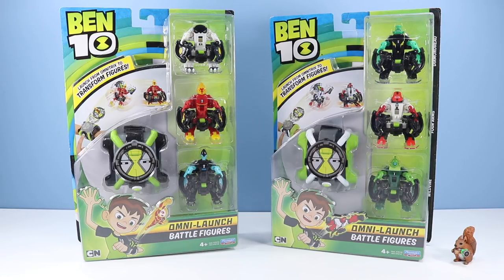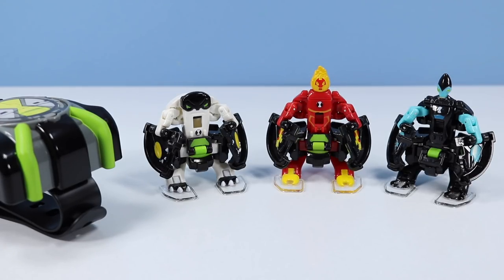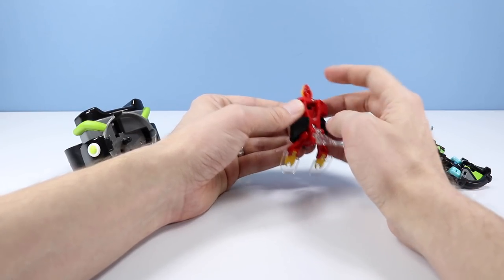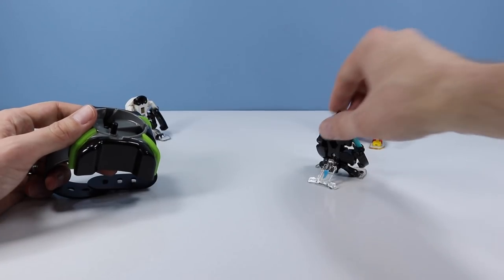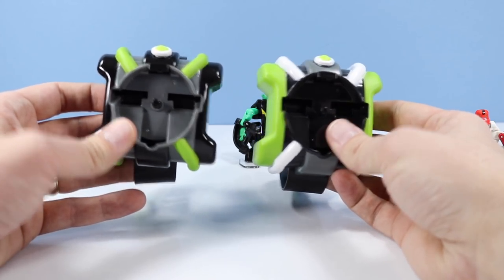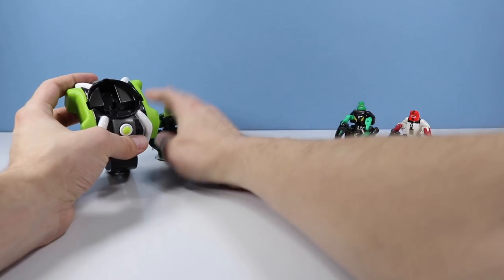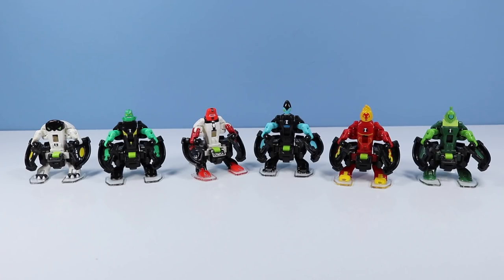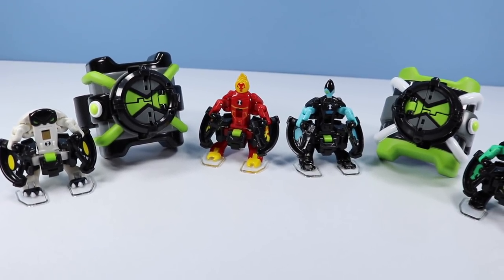Ben 10 Reboot Omni-Launch Battle Figures Playmates Toys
Ben 10 Reboot Omni Launch Battle Figures from Playmates Toys! Squirrel Stampede toy reviews the Omnitrix with alien disc launch, transform attack, ready for battle action! Two play packs available, Black Omnitrix watch with Heatblast, XLR8, and Cannonbolt, and Green Omnitrix watch with Four Arms, Diamondhead, and Wildvine! Put on Omnitrix with adjustable watch band, press green activate launch button, and special transforming disc alien toy launches out for attack. Special target table top poster included for points.

Found USA retail, Toys R Us, Target, Walmart, $15 each

Robots Attack 2, 4
Spider Juice